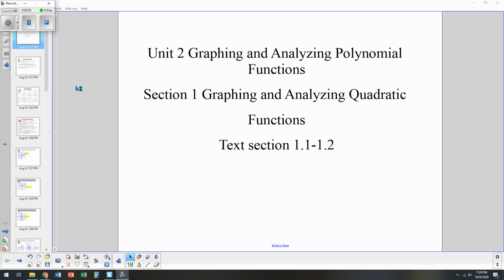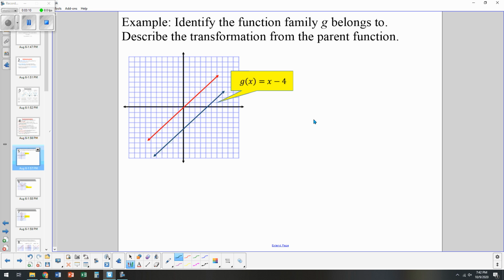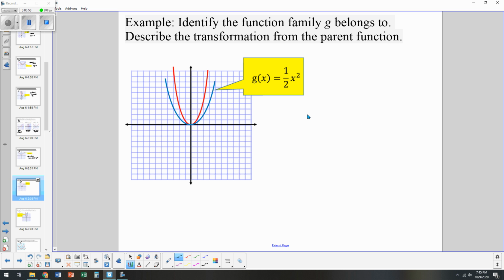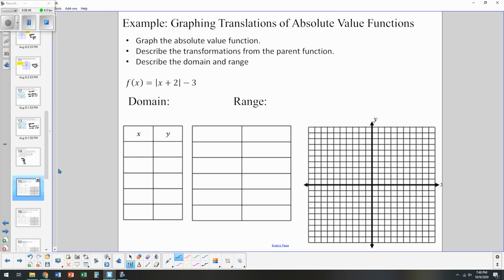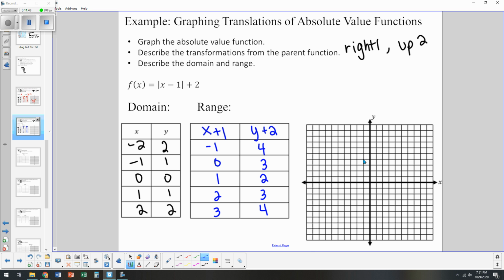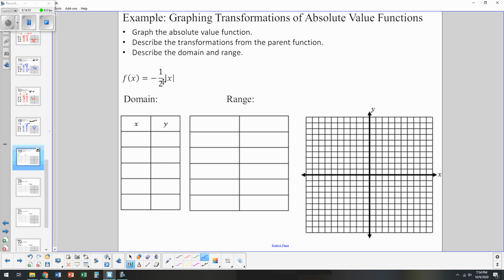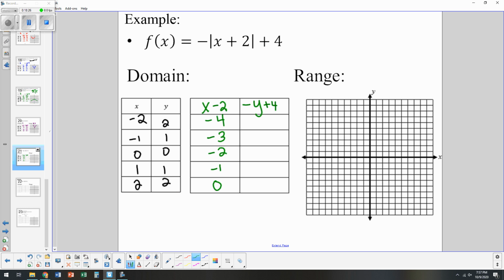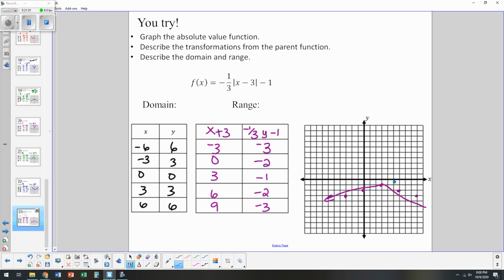Algebra 2 Unit 1 Transformations lesson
Transformations of parent functions and graphing absolute value functions